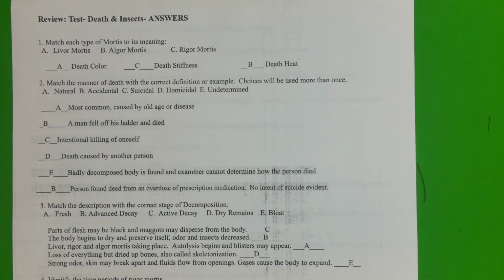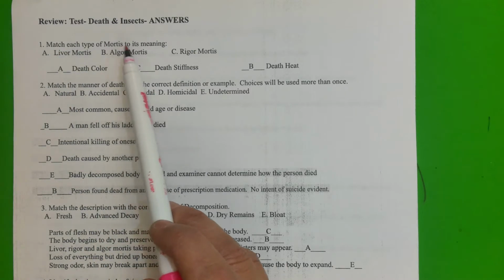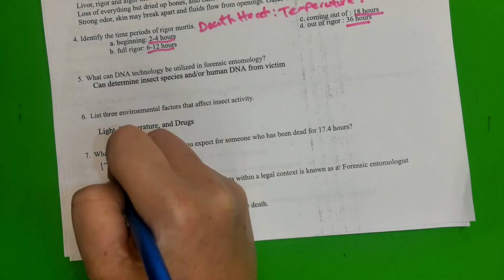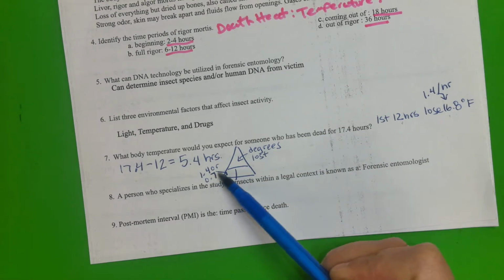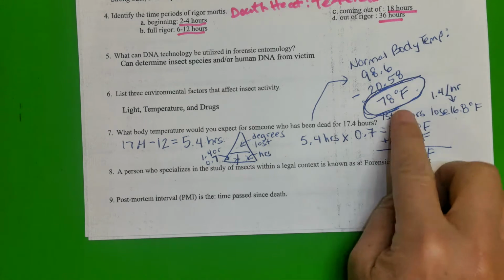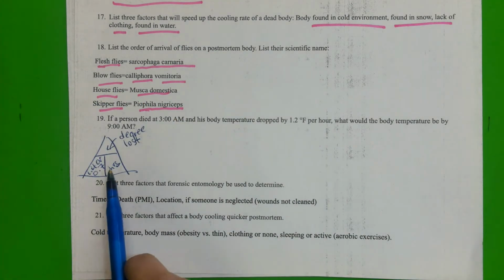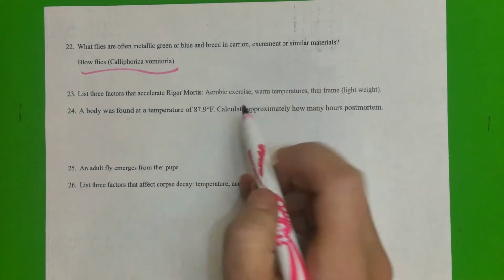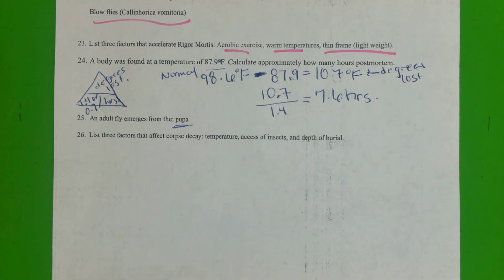Death and Insect Test Review